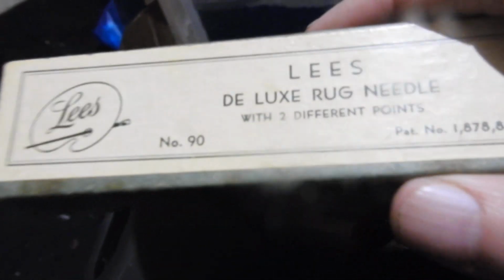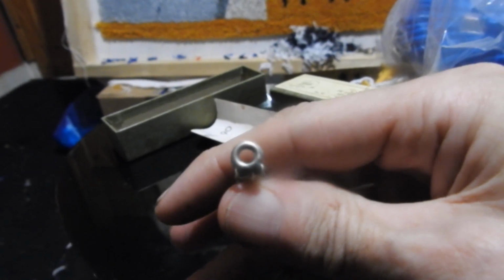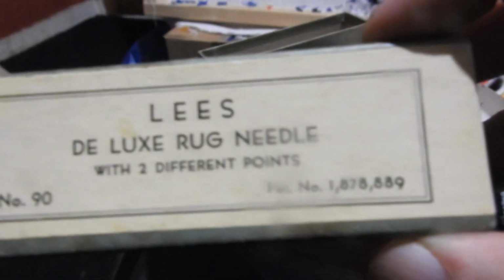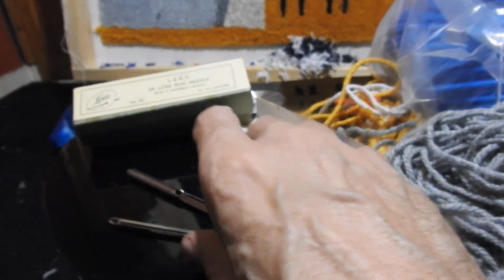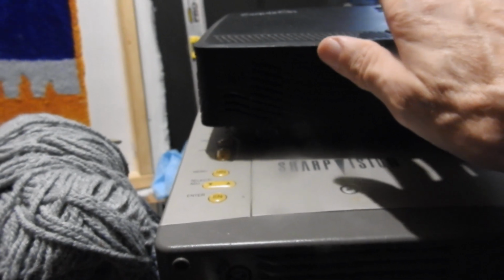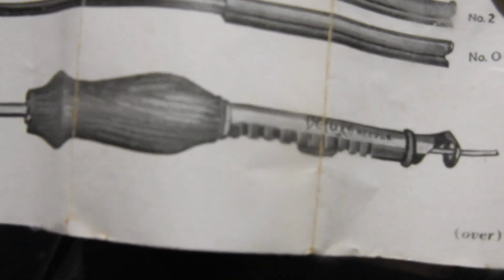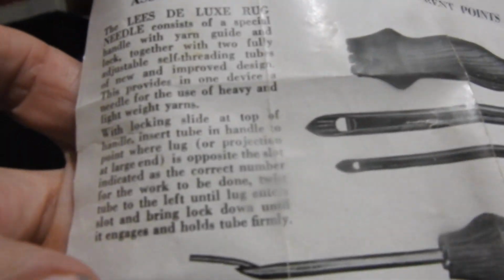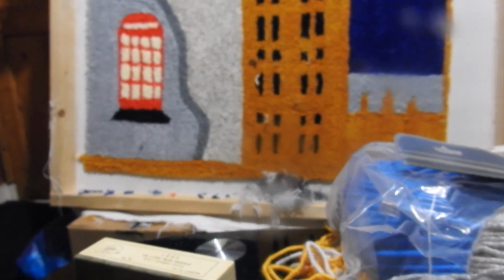LEES DELUXE PUNCHNEEDLE VINTAGE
LETS LOOK AT IT THANKS TO DEREK AND SAM IN USA